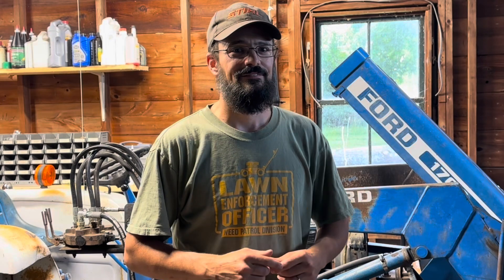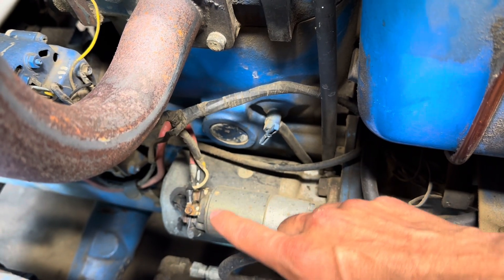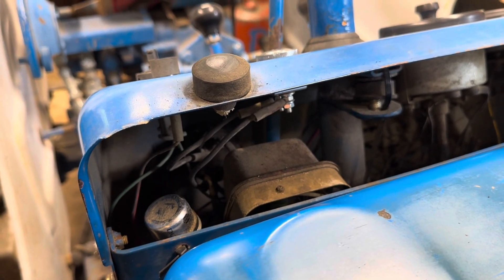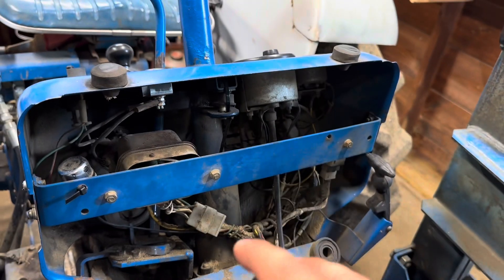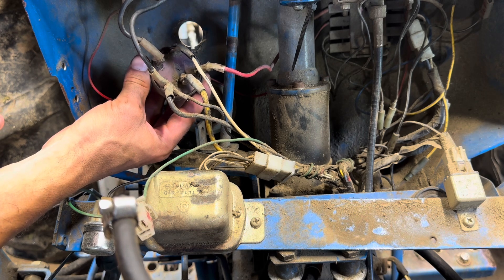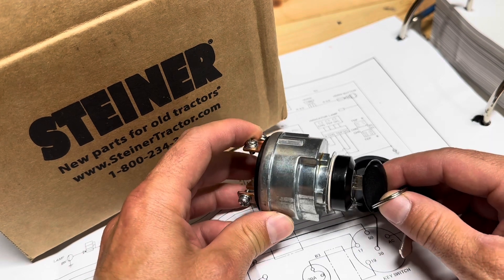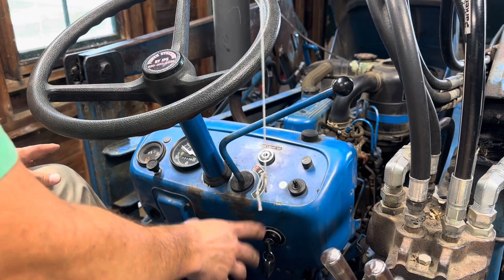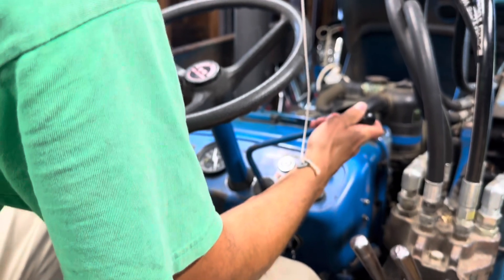Tractor Breakdown - Ford 1700 Ignition Switch Replacement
The Ford 1700 broke down! When shut down for cleaning the radiator during some brush hogging, it would not crank to restart. This video explains how to bypass the dash electrical to jump start the engine, then delves into diagnosing the issue and ultimately replacing the ignition switch. The 1700 is similar to other 1000 series Fords (1300/1500/1900).